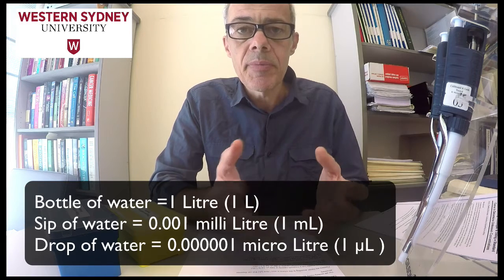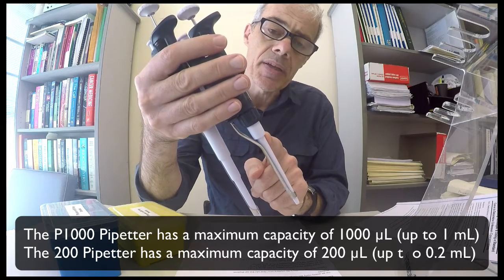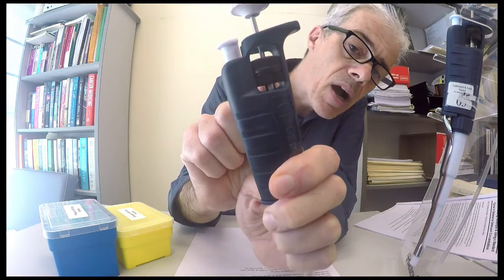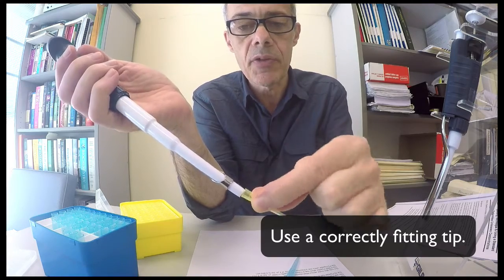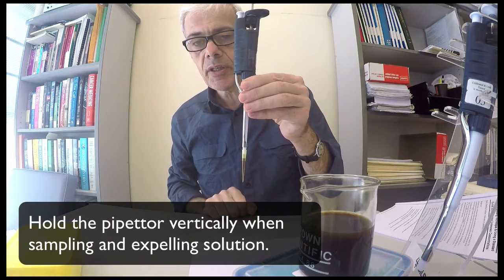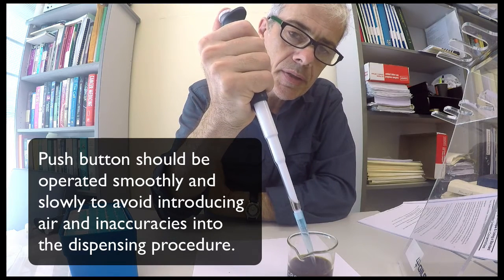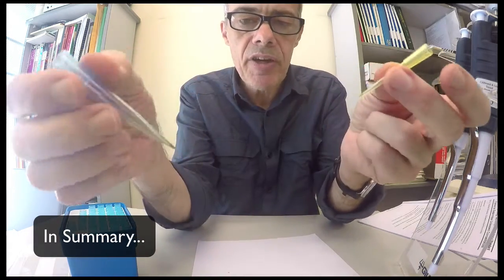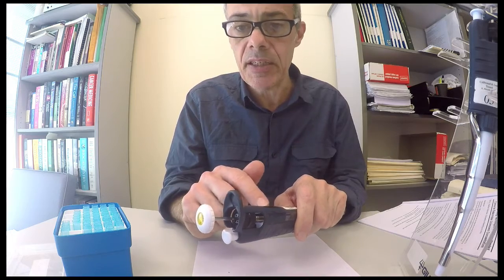Guide to Using Micropipettors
Useful tip covered include:

How to choose the correct pipettor based on the the volume to be dispense.

How to set the right volume.

Selecting a correctly fitting tip.

Understand the function of the "first" and "second" stops when using the pipettor push button.

How to hold the pipettor vertically when sampling and expelling solution.